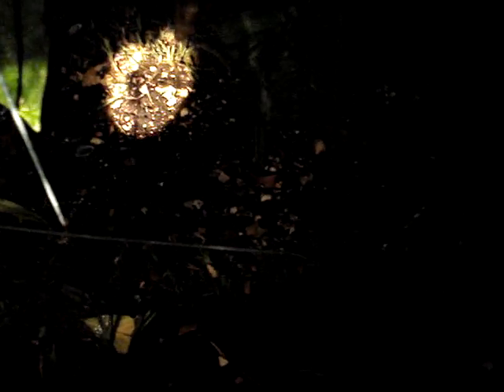5-31-11 Ugh Slugs!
Got major problem with slugs. Tried the egg shells, beer, pennies, and now have the copper plated hanger straps coil around each plant but the slugs still find a way to crawl upon the leaves and just munch away. They do climb the wire that I have to hold the plants upright as they grow. I don't really want to kill them, I just want to gather them all and toss them over to my neighbors yard on the left LOL that yard was a full blown amazon jungle a few weeks back, I took the pictures to prove it as well-they don't take care of their property very well and it shows even their house looks rundown and shabby YIKES!